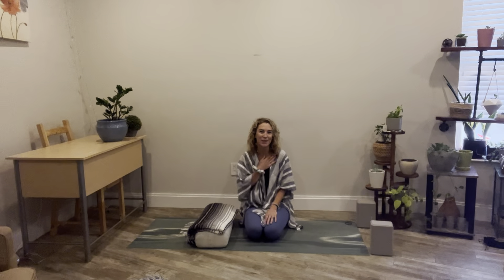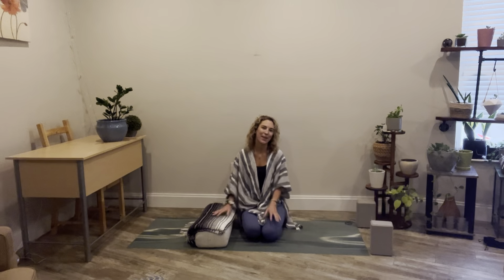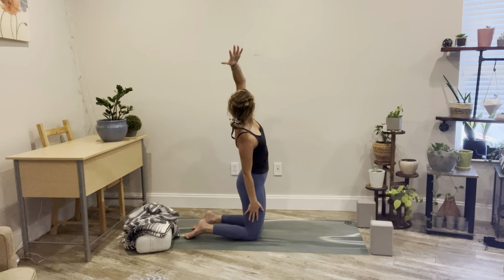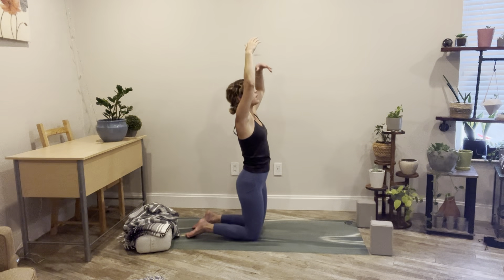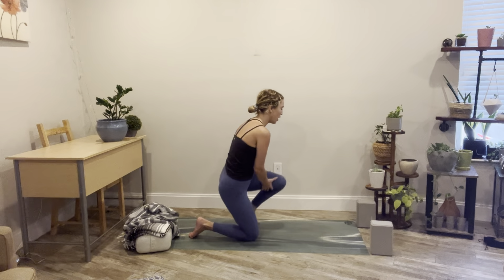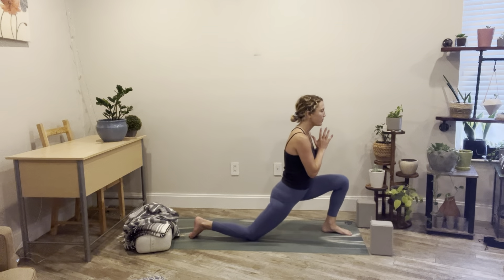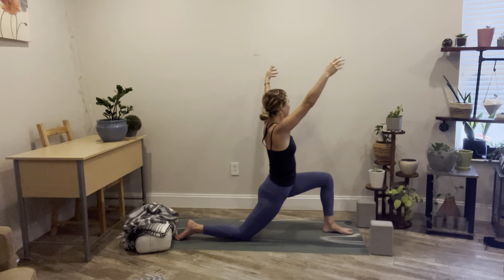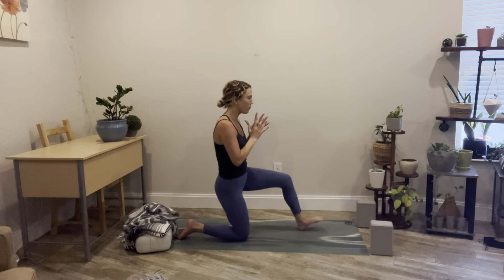Lymph flow wrist free yoga for abdominal lymphatics